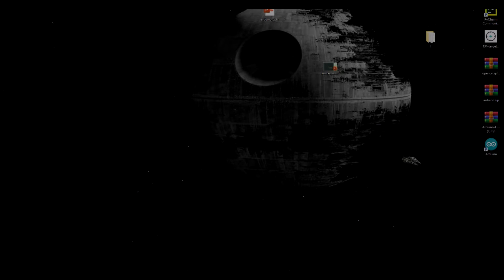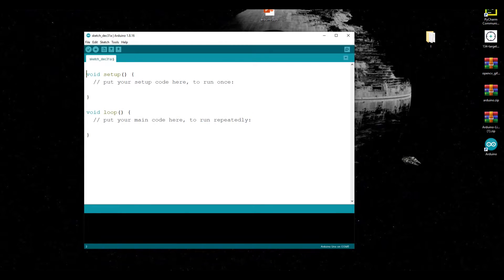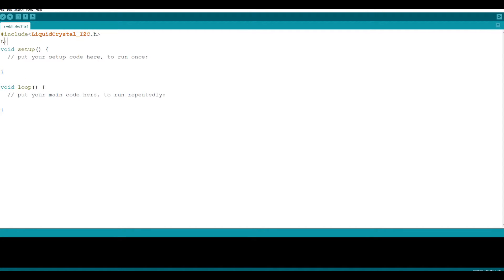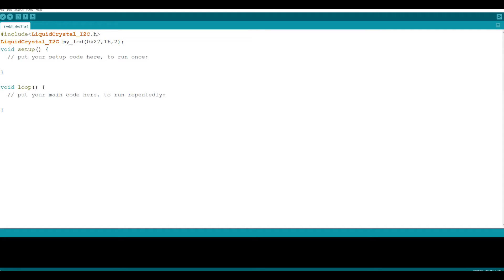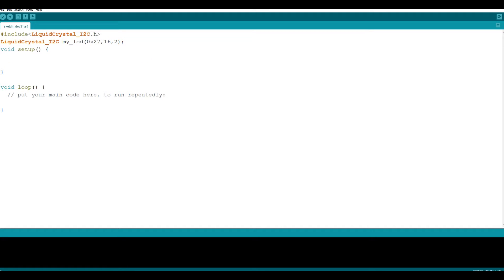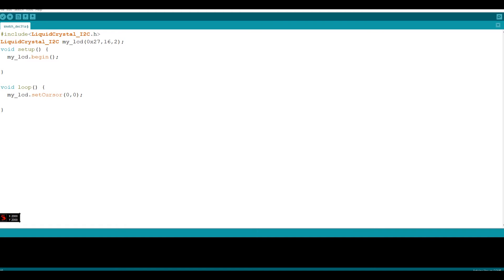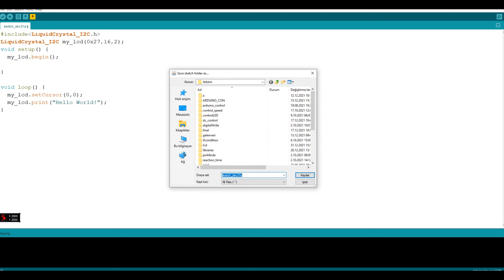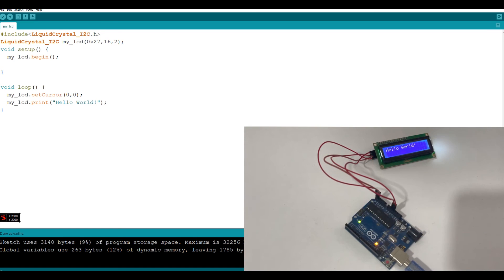Advanced Computer Vision Project With Arduino (OpenCV) - Printing Text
Advanced Computer Vision Project With Arduino (OpenCV) is published on Udemy.